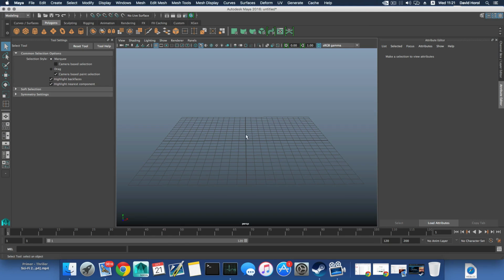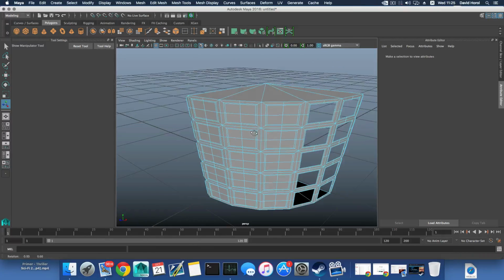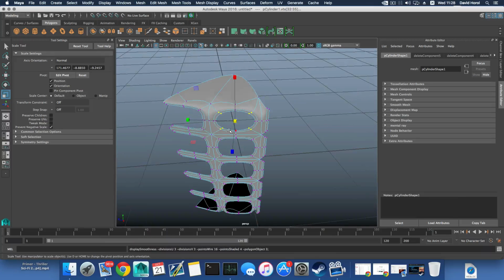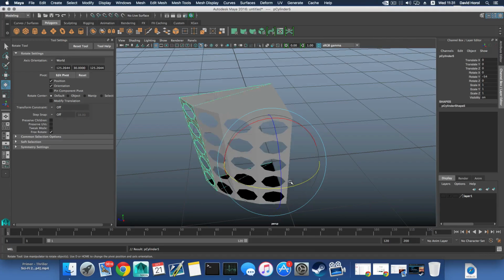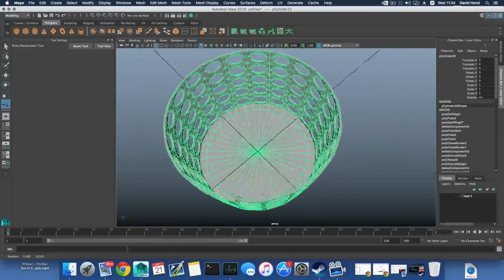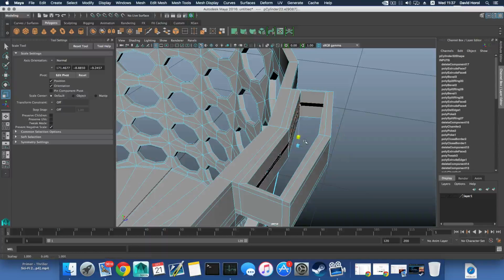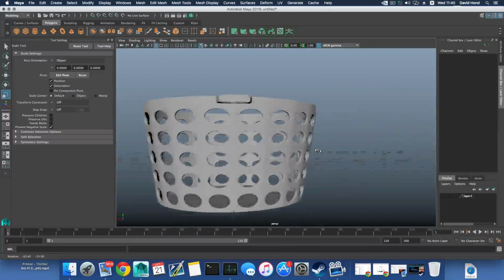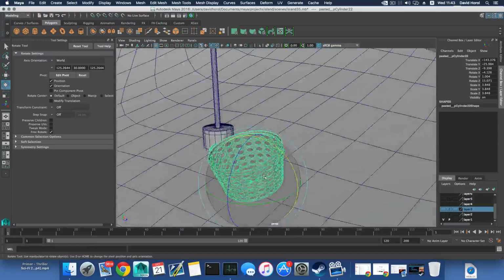Maya 2016 Tutorial- How To Model an Island Part 36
in this Tutorial you will get to learn how to model laundry basket.